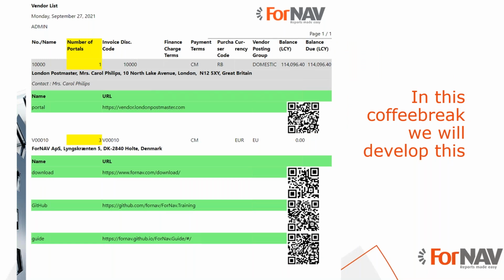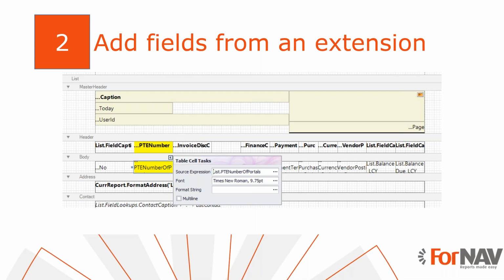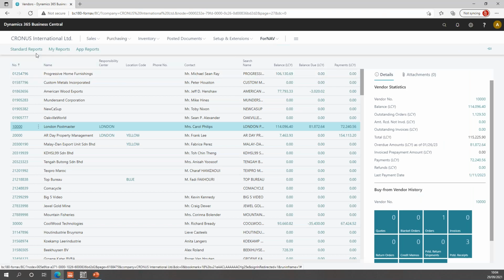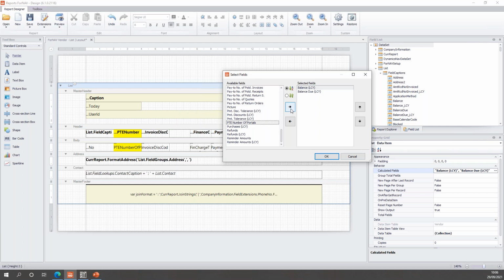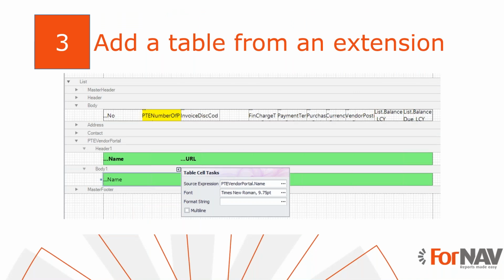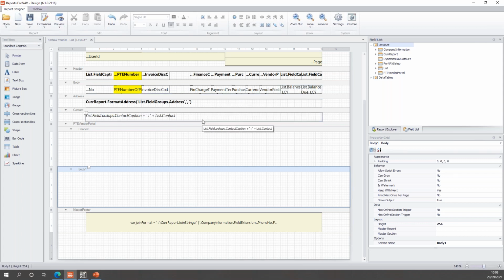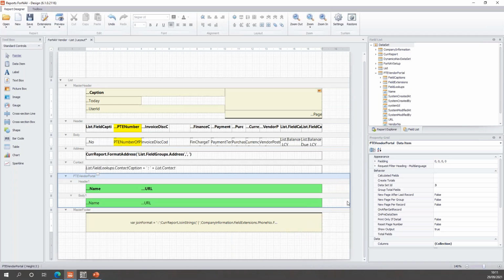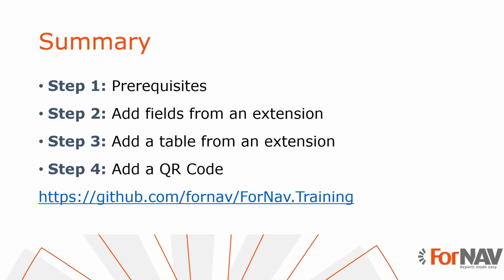With ForNAV you don't need to know anything about AL code, Visual Studio Code or Powershell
Enjoy a cup of coffee, and watch this short video to learn more about how you with ForNAV don't need to know anything about AL code, Visual Studio Code or Powershell